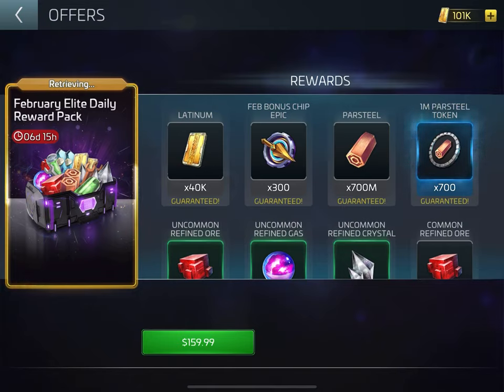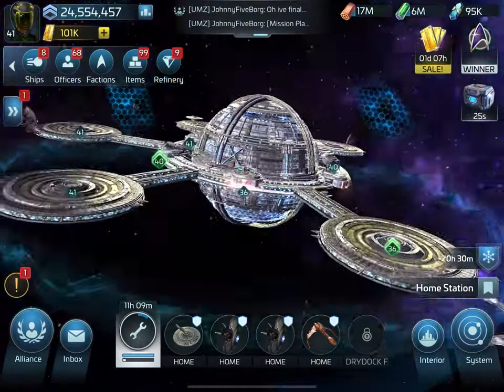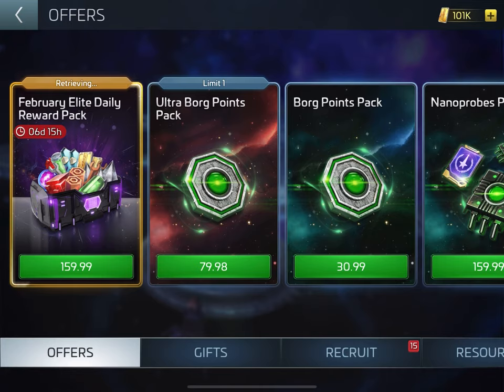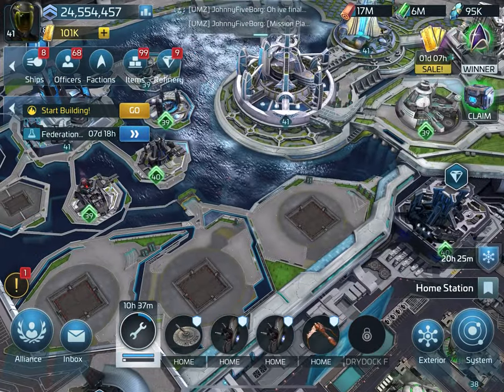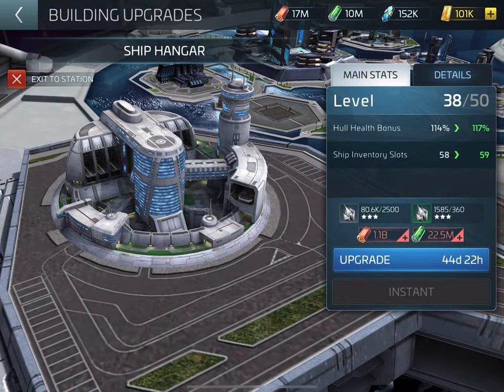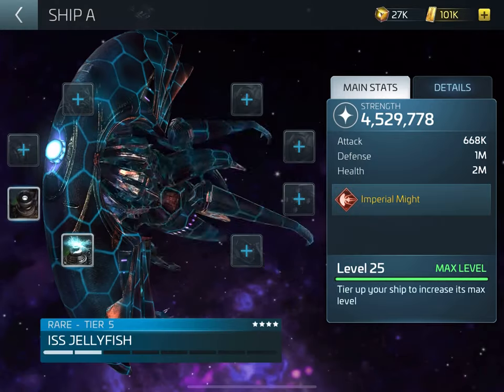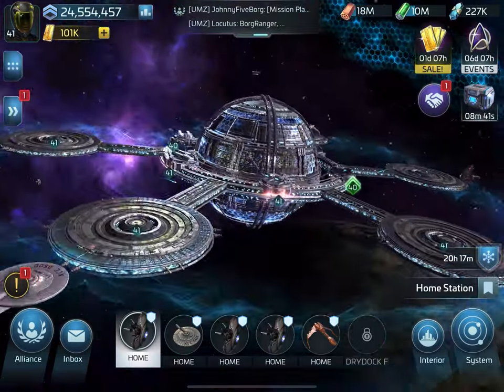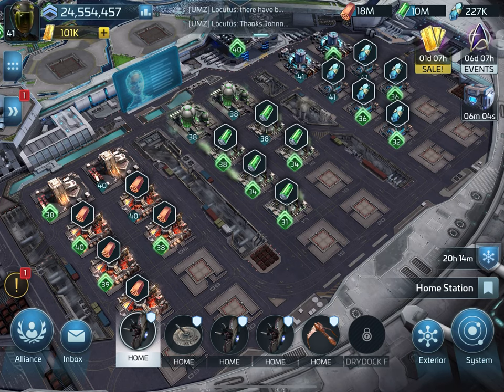Star Trek fleet command Packets you may need to buy at level 41 to upgrade your base and ships